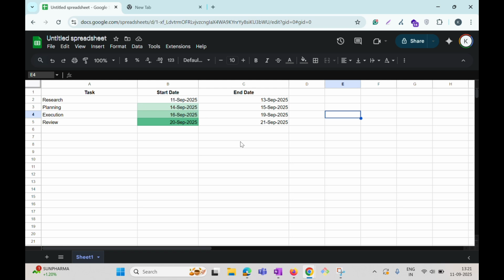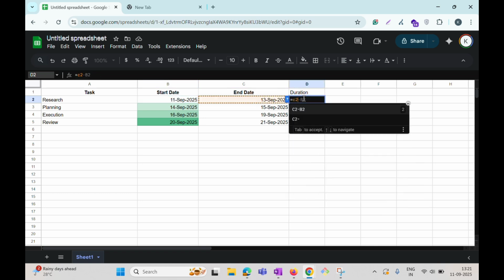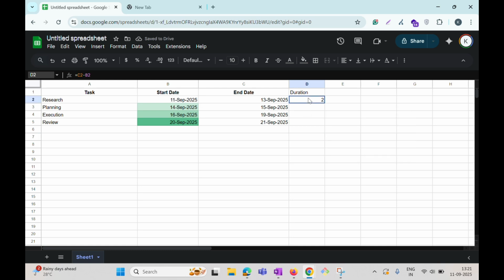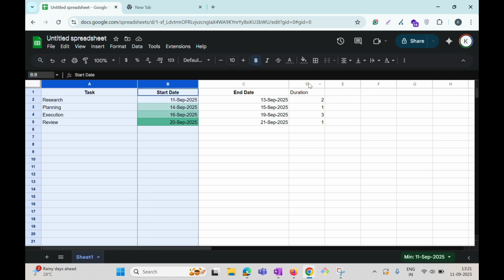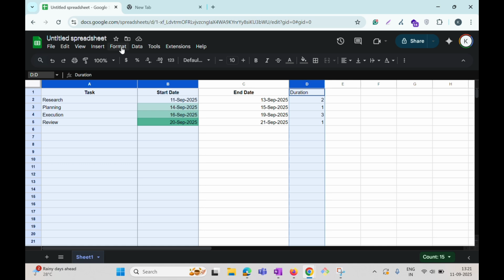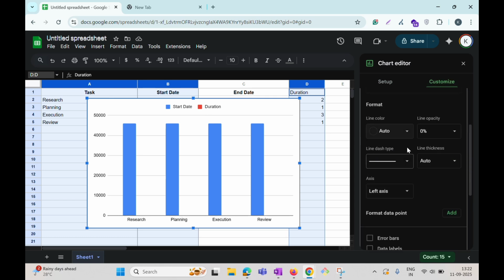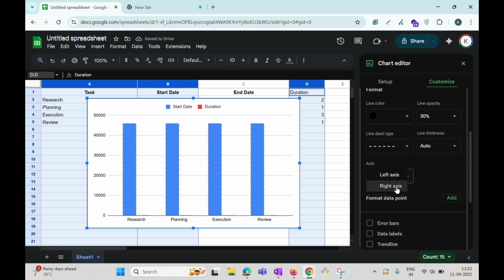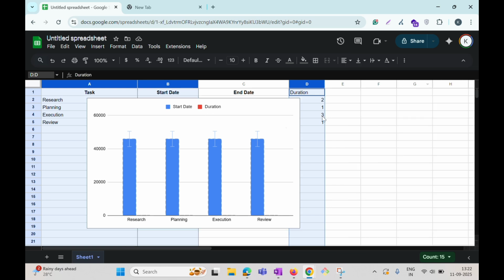How to Build a Basic Gantt Chart in Google Sheets for Project Management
If you’ve ever wanted to visualize your projects, deadlines, and progress in a clear and organized way, a Gantt chart is one of the best tools you can use. In this step-by-step tutorial, you’ll learn how to create a basic Gantt chart in Google Sheets without any add-ons or complicated software. This beginner-friendly guide shows you how to turn your regular spreadsheet into a powerful project management tool.

A Gantt chart helps you map out tasks, set timelines, and track milestones with ease. Whether you’re managing school projects, team tasks, or business workflows, this chart will give you a simple and effective way to stay on schedule and keep everything on track.

In this video, you’ll learn how to:

Set up your task list with start dates and durations.

Use simple Google Sheets functions to plot tasks on a timeline.

Add conditional formatting to bring your chart to life visually.

Customize your Gantt chart to fit your project needs.

This tutorial is designed for students, professionals, small businesses, and project managers who want a quick, reliable way to track tasks without paying for expensive tools. Google Sheets provides flexibility, accessibility, and collaboration features, making it the perfect platform for creating your own Gantt chart.

By the end of this video, you’ll have a fully functional basic Gantt chart ready to use. You’ll not only improve your time management skills but also gain a valuable method for presenting your project plans in a clear, professional format.

Take control of your deadlines and make project tracking effortless with this simple Google Sheets hack. Watch now and transform the way you manage projects today!